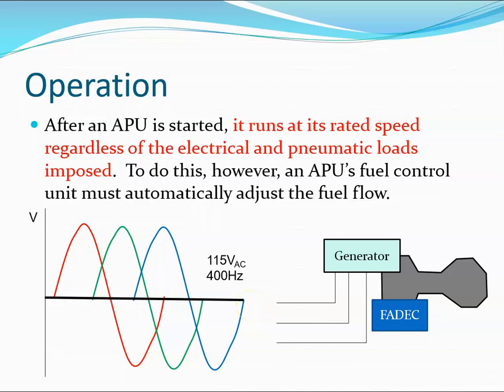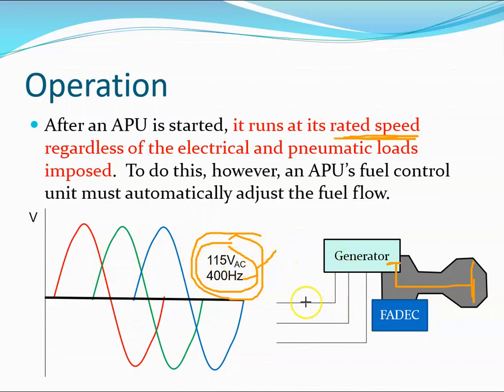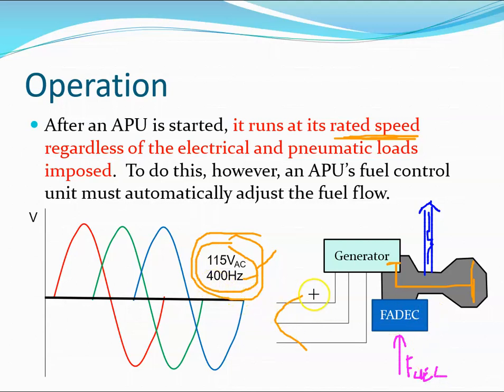APU Rated Speed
An explanation as to why the APU traditionally ran at the same speed under all load conditions.